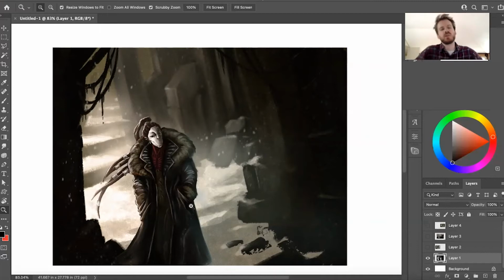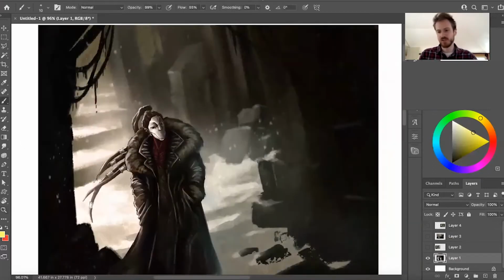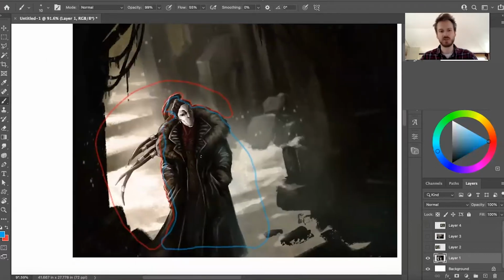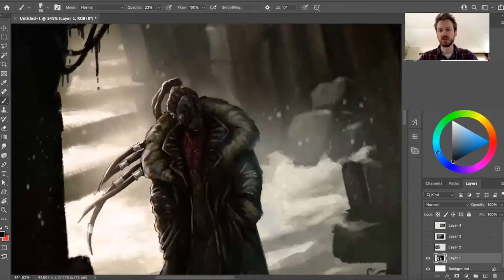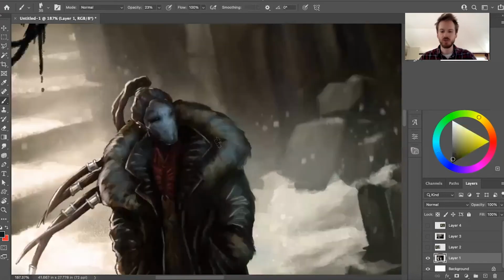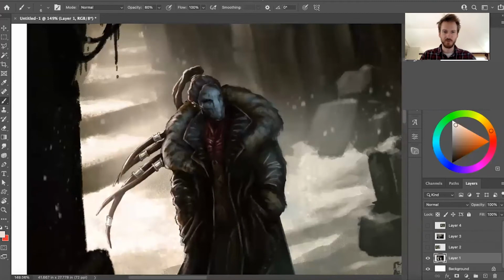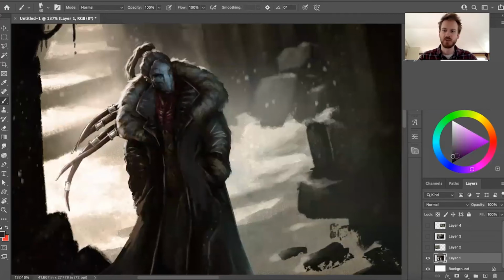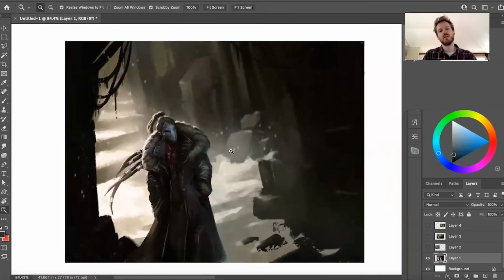Create Cinematic Lighting in Your Artwork (and Fix These Common Lighting Mistakes)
This week, we're going to be walking through a lesson from my Mentorship Program where I discuss creating cinematic lighting through dynamic rim light and ambient fill light, and using contrasting lighting temperatures to achieve a really dramatic effect.